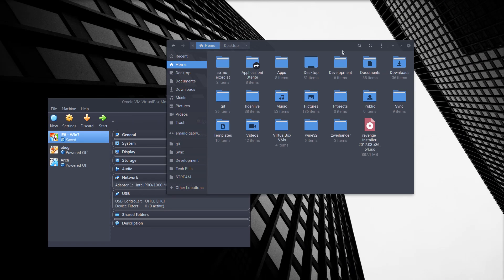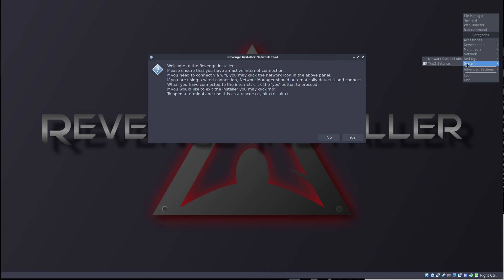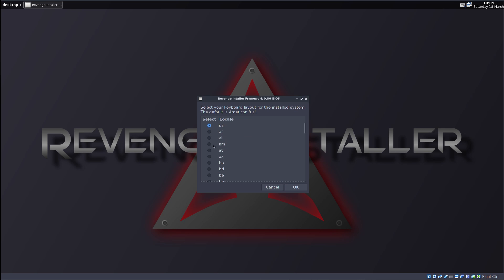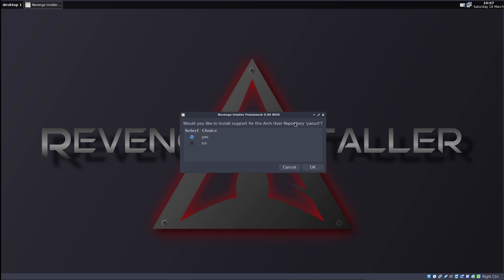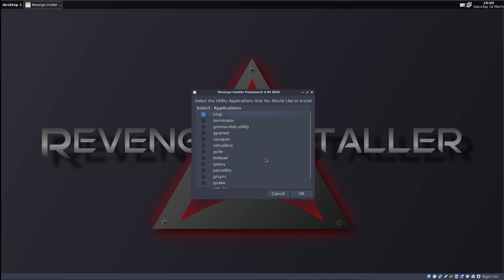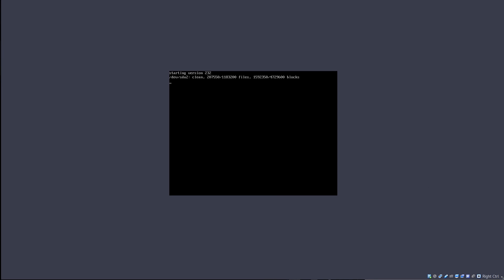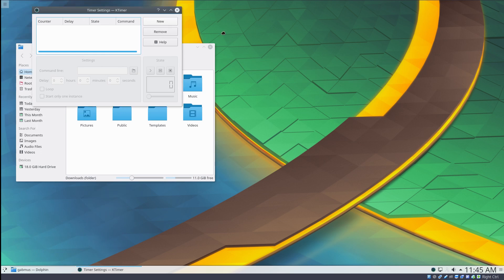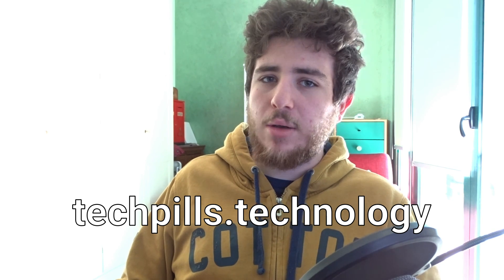Revenge Installer for Arch Linux: the successor to Architect?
Revenge Installer sourceforge page (make sure to download the 64 bit version!)